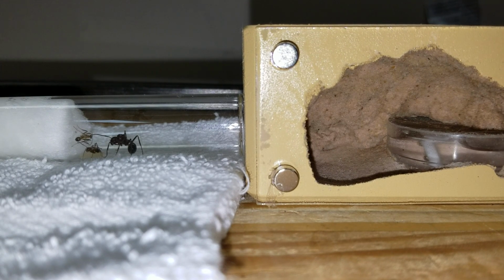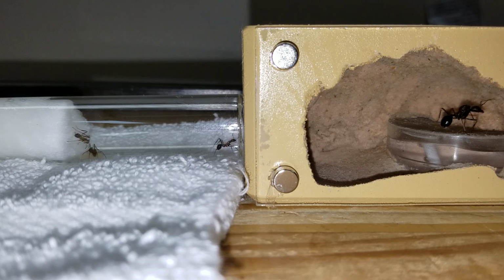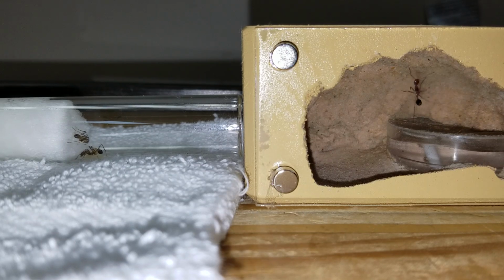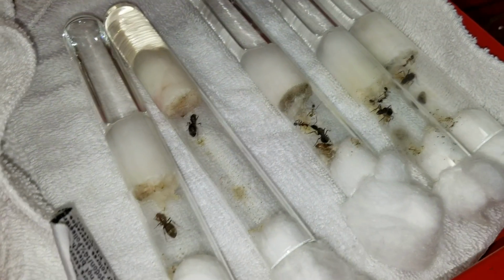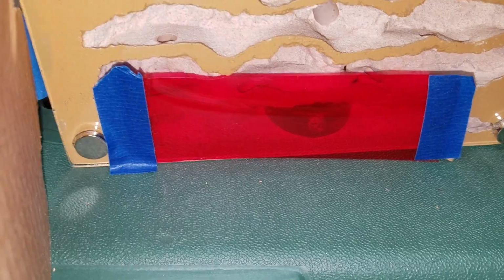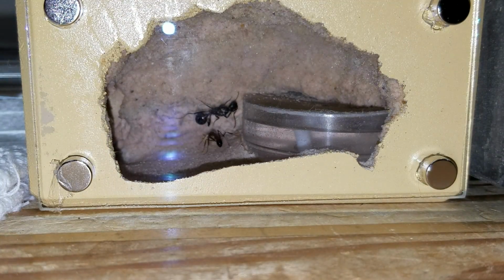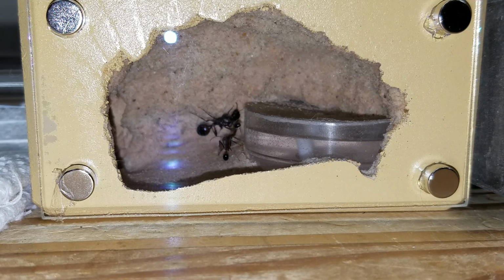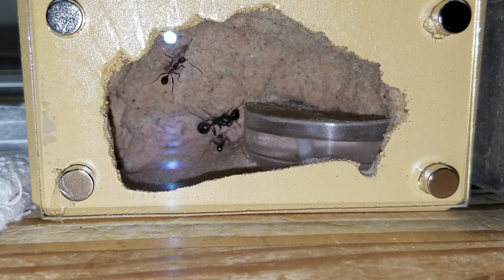Novomessor moving day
Moving my Novomessor colony into a Tar Heel Ants Mini Hearth.